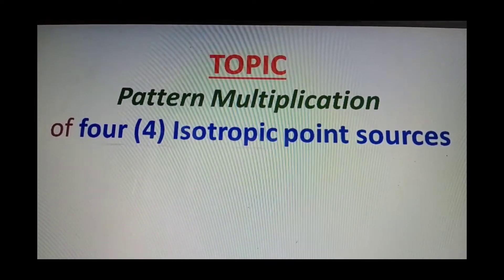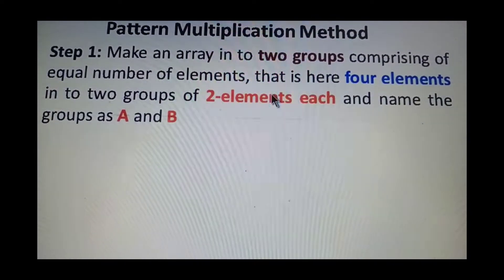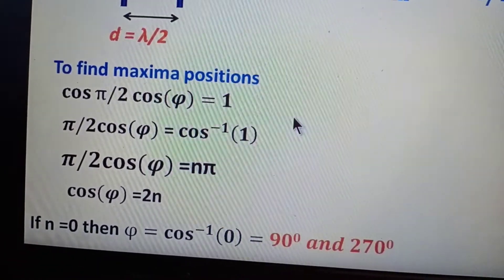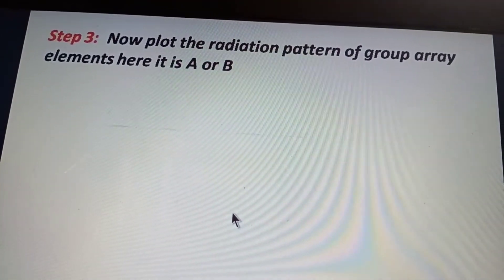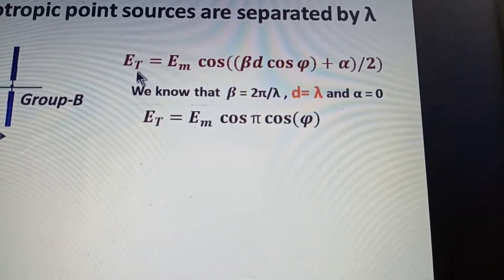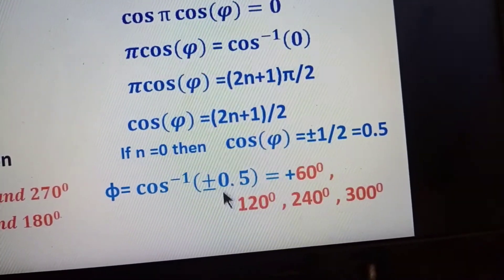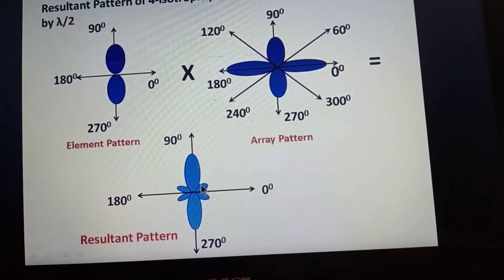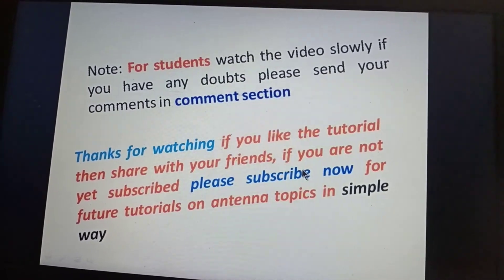Pattern Multiplication of 4-isotropic point sources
In this tutorial pattern multiplication of  4-isotropic point sources, which are separated by lamda/2 distance is discussed